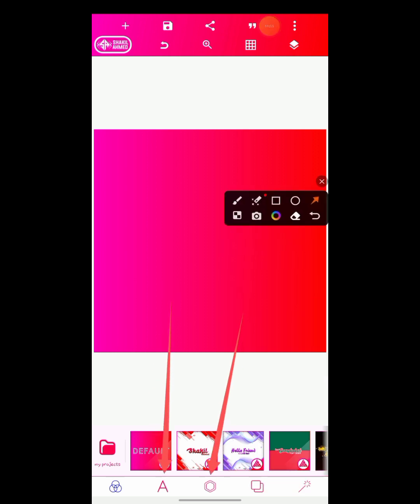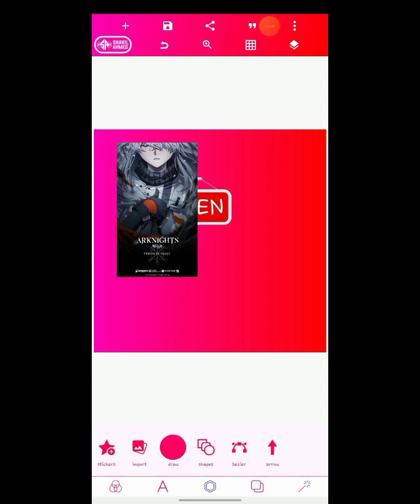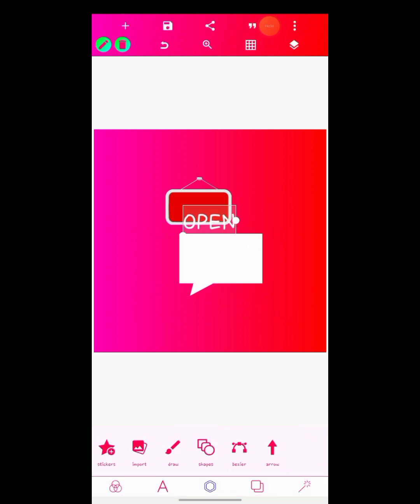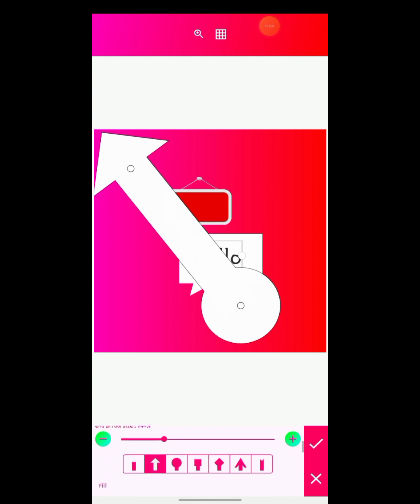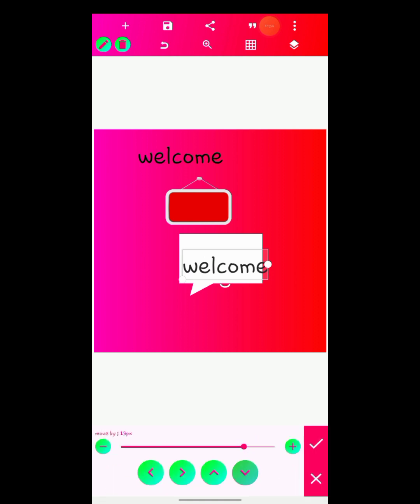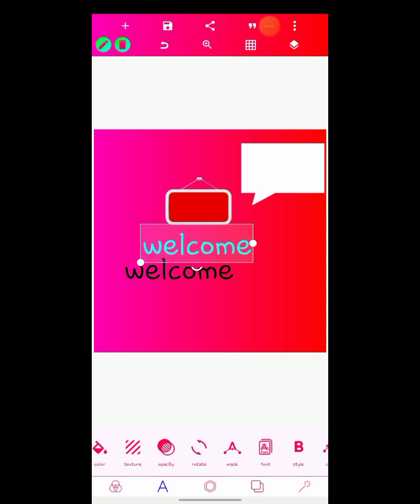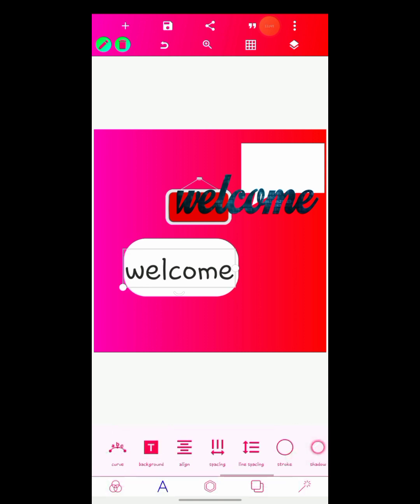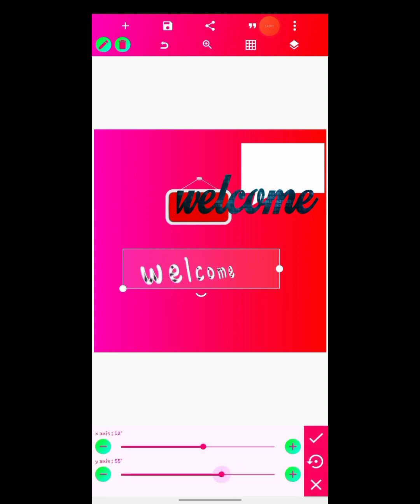Pixellab tutorials for Beginners (Learn the Basics of Pixellab)...Mobile Phone Graphic Design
Hello Guys.

In todays Video, we will be looking at the Basics of Pixel lab and how to Navigate your way through the Pixellab interface

1. BACKGROUND ICON explained
2. TEXT ICON explained
3. DIAMOND ICON explained

Background Music;

[NCS]